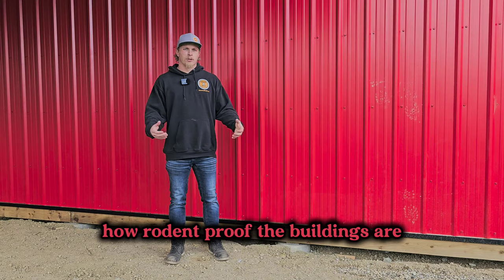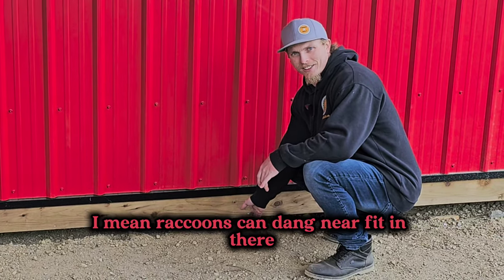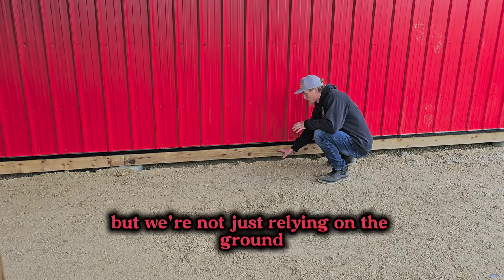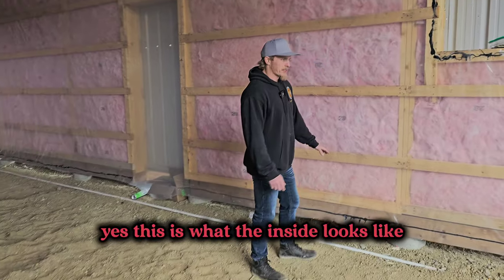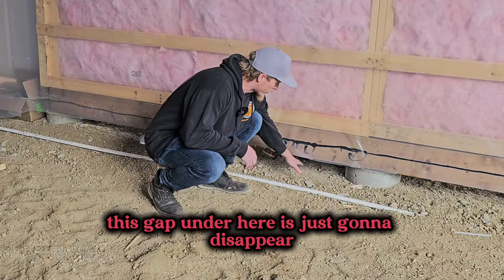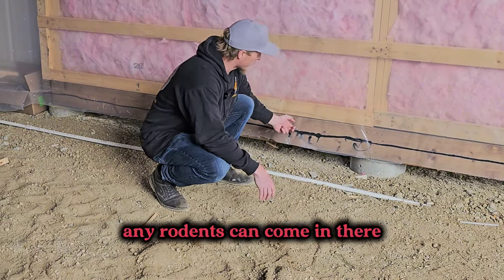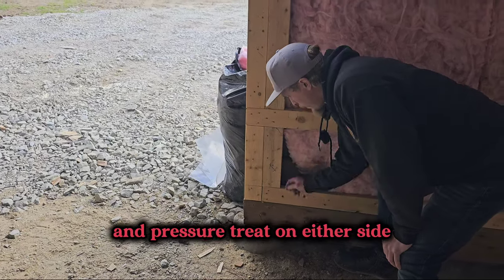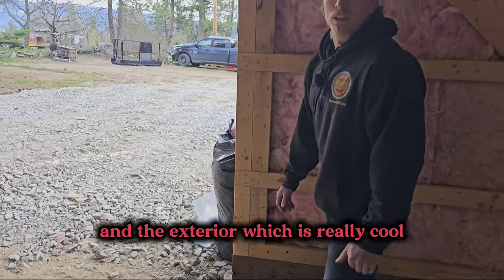Rodent Proof Shop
Duncan explains how a post frame building can be rodent proof.